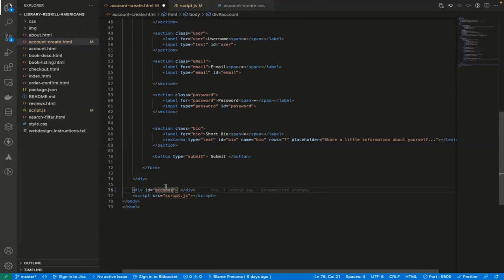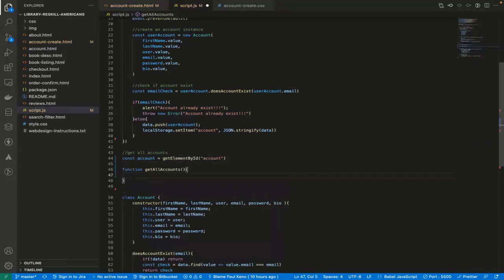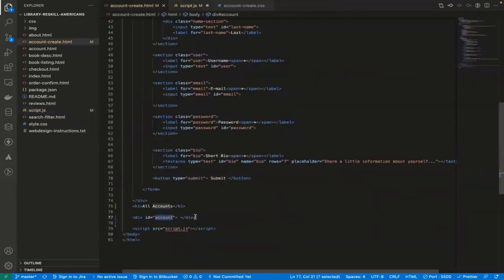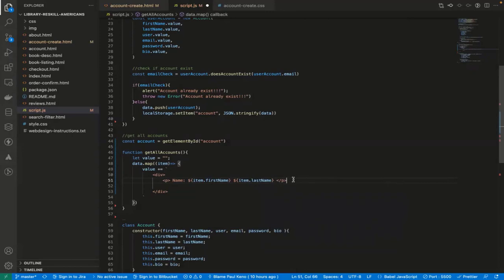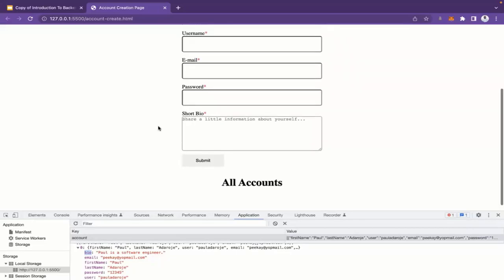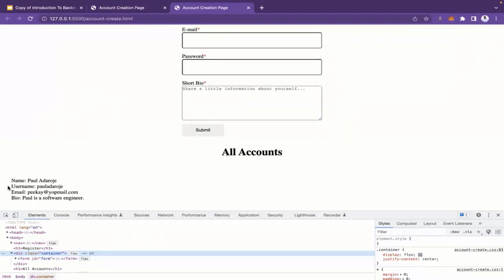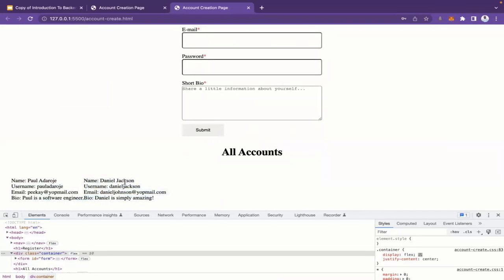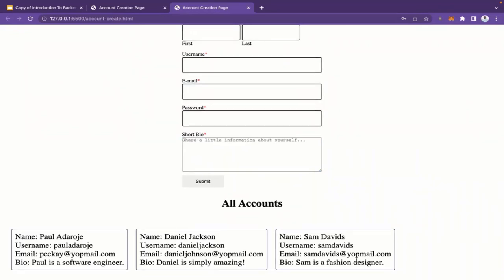OOP - Get Data from Local Storage